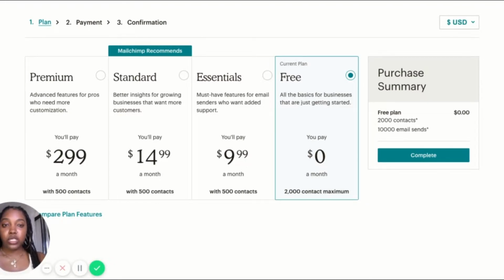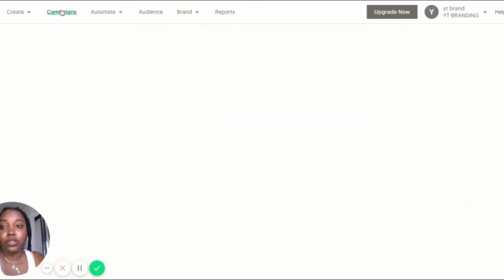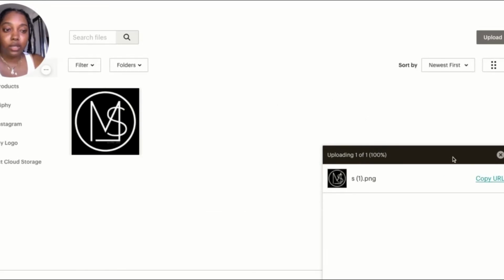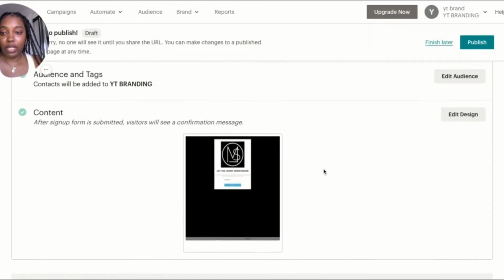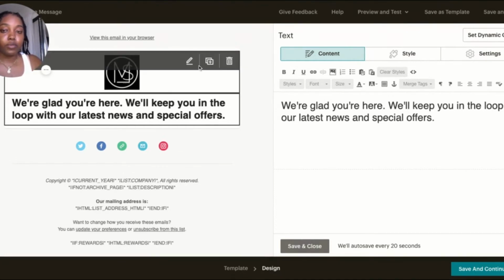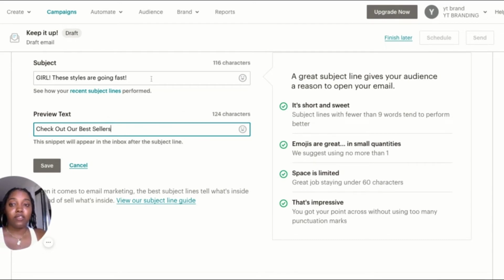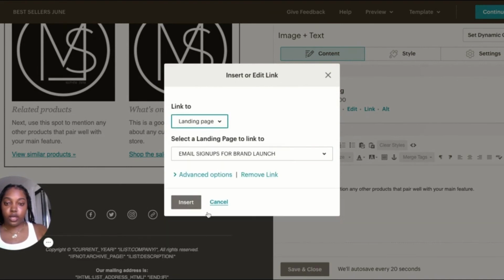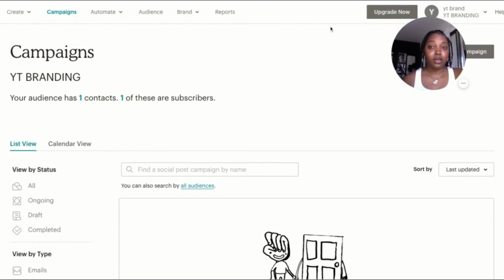HOW TO USE MAILCHIMP TO GROW YOUR SWIMWEAR BRAND ONLINE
The best way to have an engaged brand is through building an email list. Here's a great video explaining how to use mailchimp to grown your swimwear brand, Growing your email list will help you stay in contact with new and recurring customers as well build your online brand story. Creating automation through an email list will take time to develop your conversation style. This mailchimp 2020 tutorial for beginner is up tp date with the latest mailchimp has to offer.

Here's some links to get to know me a bit more / Follow Me

My Equipment
Vlog/Film Camera
Memory Card
Studio/Traveling Tripod
Studio Lights